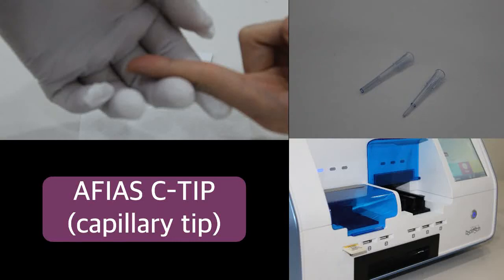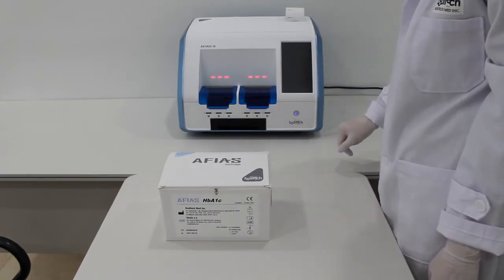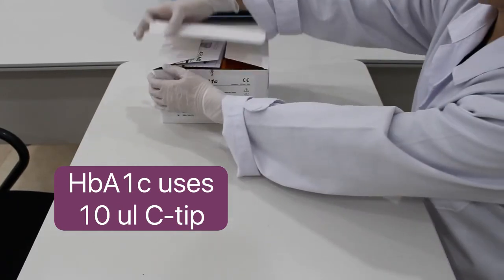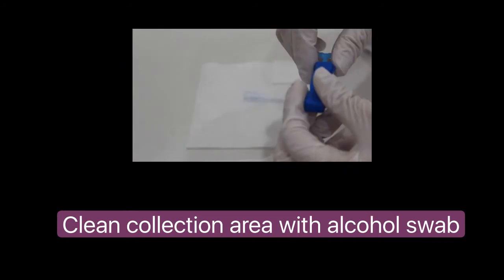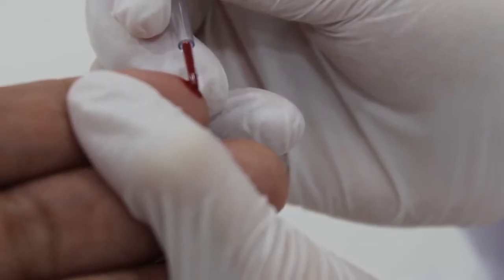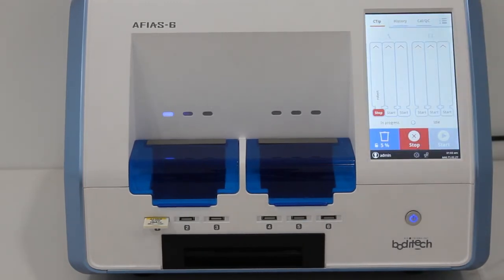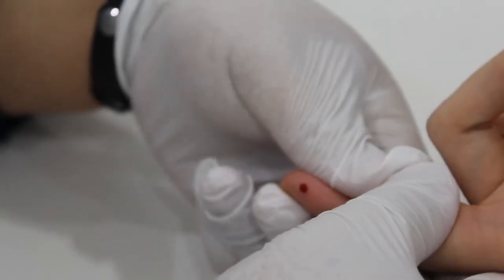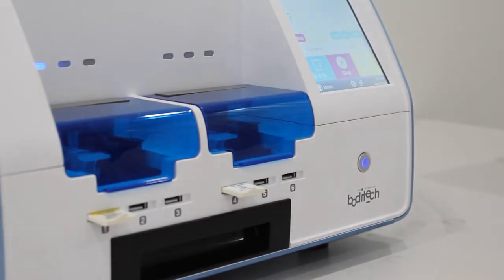AFIAS C-tip - A unique technology!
Our C-tip are a unique tool, making it easy and fast to collect the whole blood from the patient.

Curious on our technology?